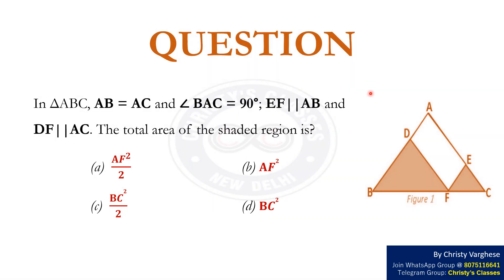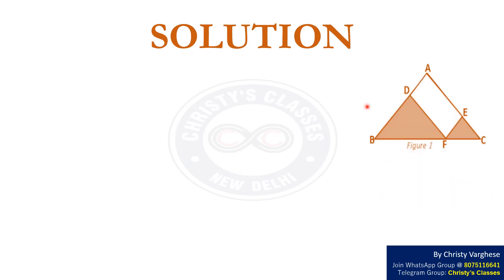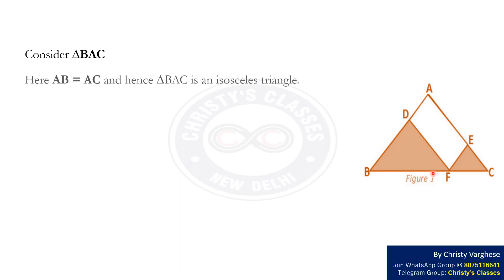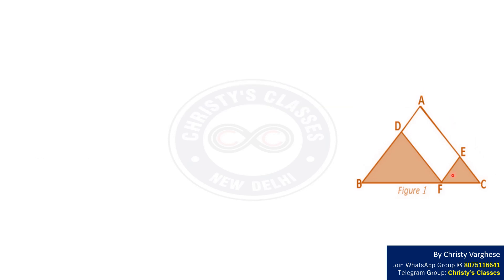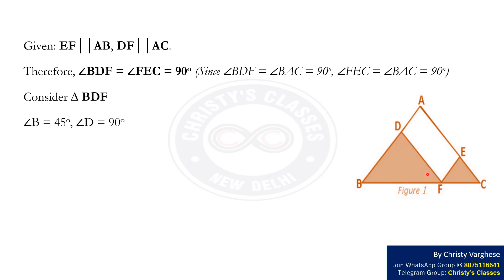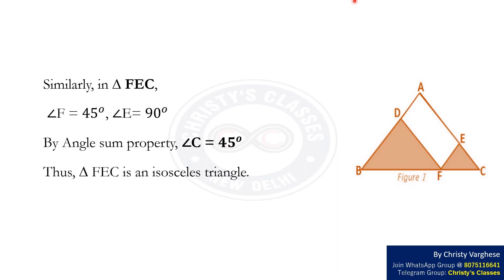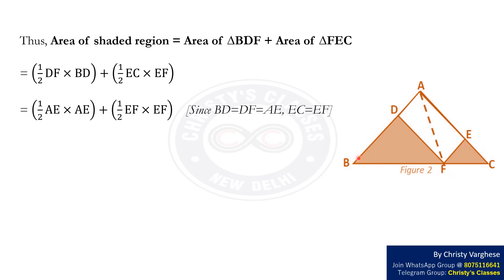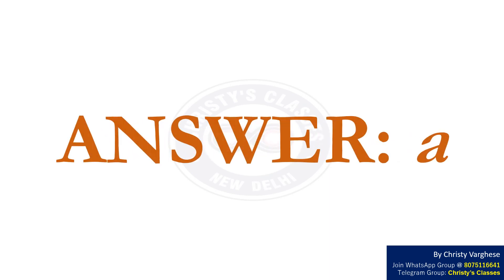Find the area of the shaded region | CSIR-NET JUNE 2017 | General Aptitude | July Mary Mathew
Question : In ΔABC, AB = AC and ∠ BAC = 90°; EF||AB and DF||AC. The total area of the shaded region is?
(a) (AF^2)/2
 (b) AF^2
(d) BC^2

Question - 0:00
Solution - 0:33
Answer- 3:32

OTHER BOOKS

OTHER BOOKS